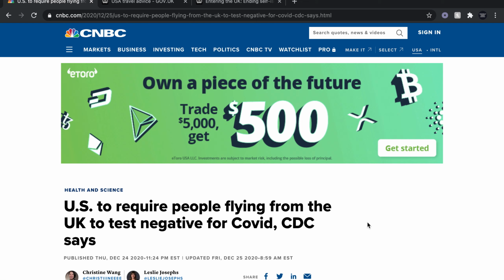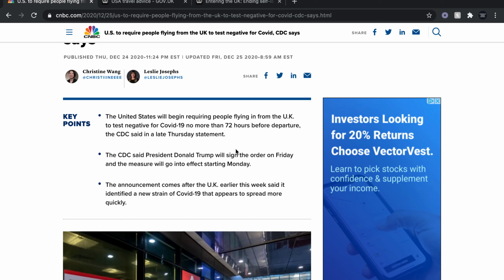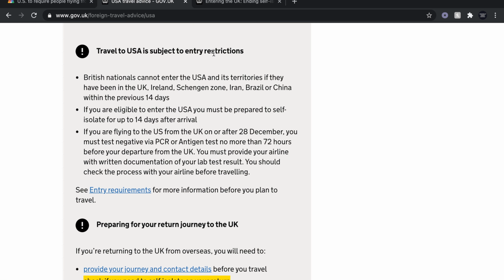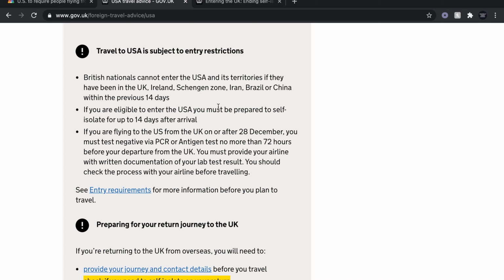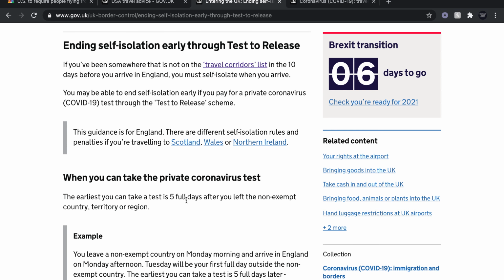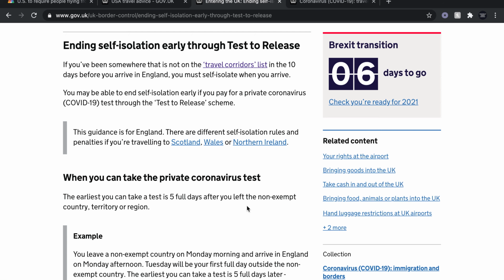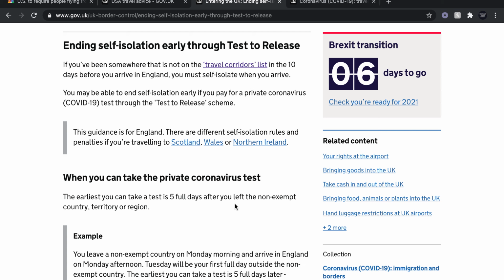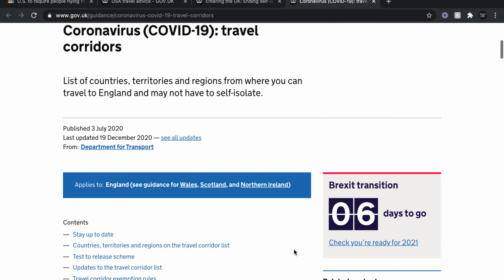Why Xspa will not benefit from the new testing rules set by the CDC for flights from the U.K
Hi guys just a quick video as xspa share holders really have no idea how testing works and the rules.
So from Monday anyone flying to the USA from the UK will need to get a test 3 days before the flight. And anyone flying to the UK can ever stay at home for 10 days from the date you land or you can stay home for 5 days and get a covid test in the UK.
so once again Xspa misses out and has zero to benefit from the new rules the CDC have issued. below are the links to the UK gove website that outlines the rules and a news link to the rules flying in to the USA

If you like what you see make sure to like the Channel  to see our daily Share reviews and tips also make sure to sign up to Webull for a free trading account so you get some free shares and get to trade pre market at 4am east coast every day

Fancy turning $1k in to $100k in 2021 well join our free facebook group where we will work as a large team sharing our trade ideas with you and helping you all work towards making 2021 a winning year.